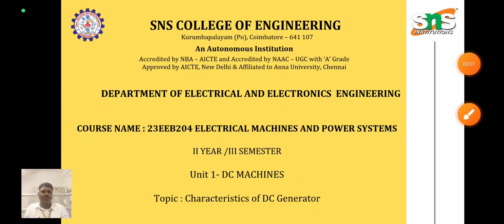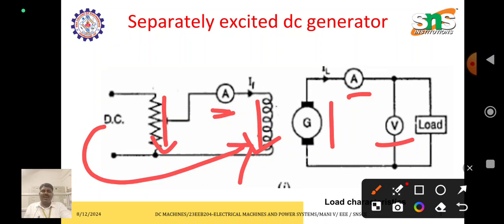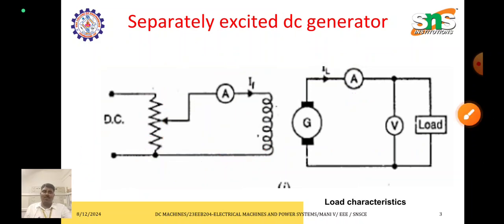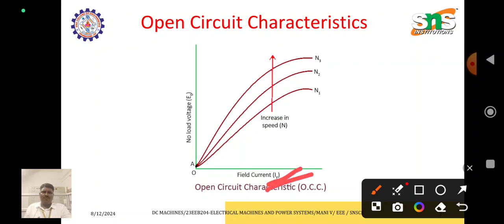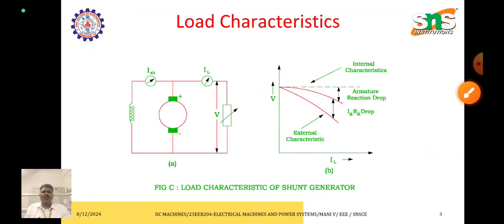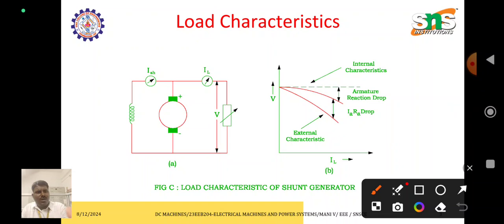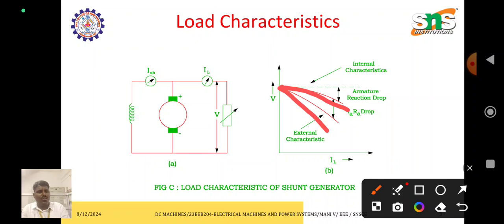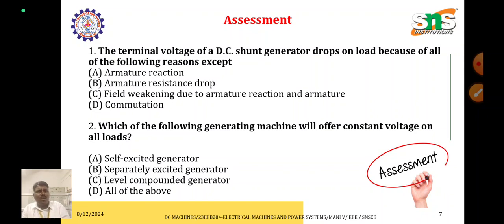Mani V | Characteristics of DC Generator | Electrical Machines and Power Systems | SNS Institutions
Open Circuit (No-Load) Characteristic: Shows the relationship between generated EMF and field current.
External Characteristic: Plots terminal voltage against load current.
Internal Characteristic: Represents the relationship between generated EMF and armature current, accounting for internal losses.